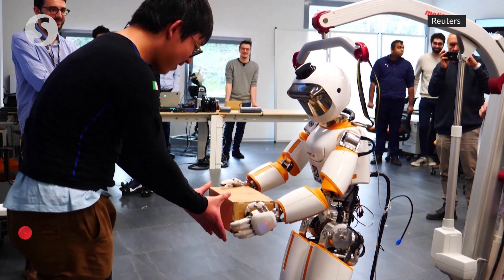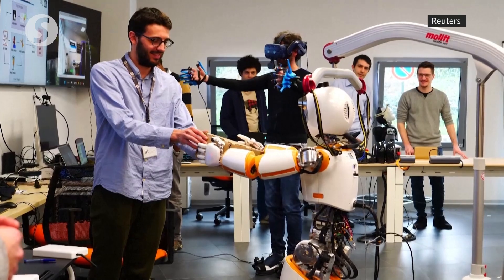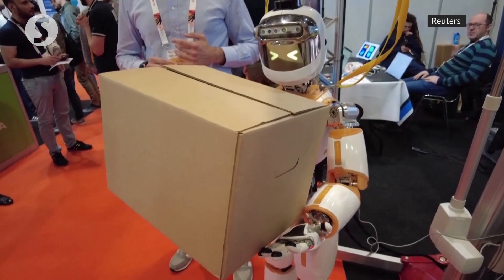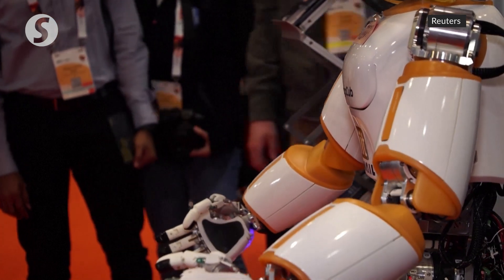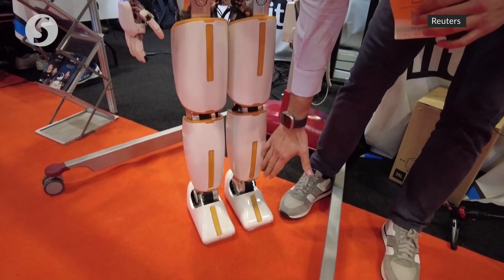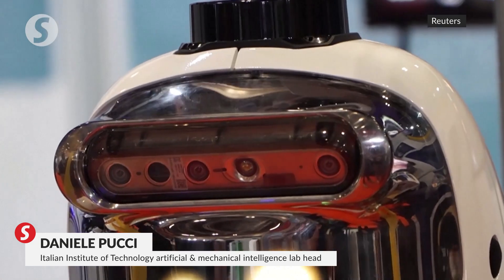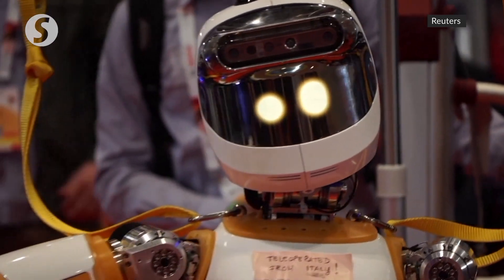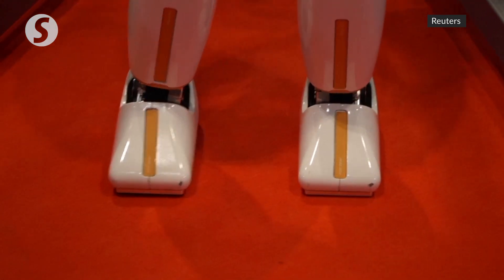Meet the robot that can do all your heavy lifting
Workers of the future faced with a physically demanding task may be able to let their robot avatar carry the load, saving themselves from potential injury.